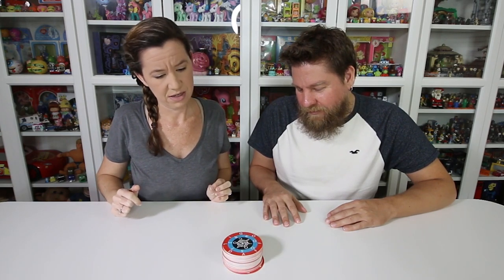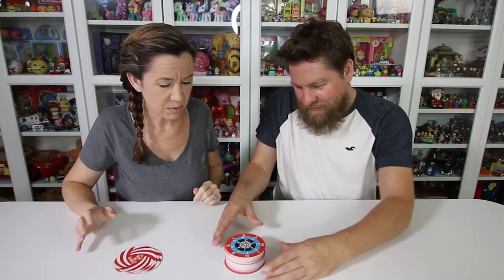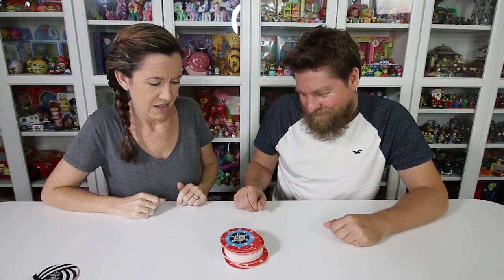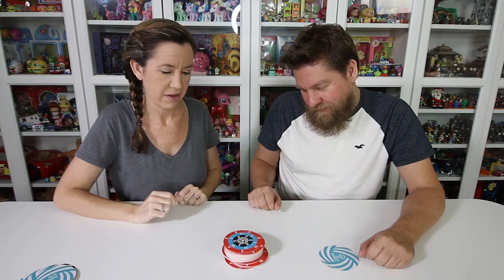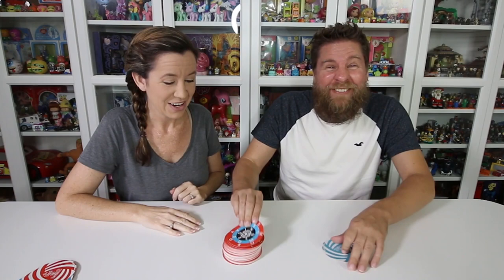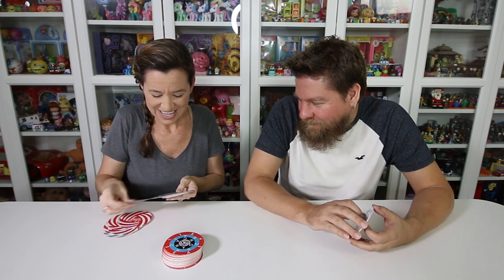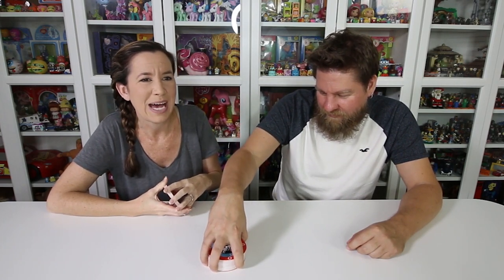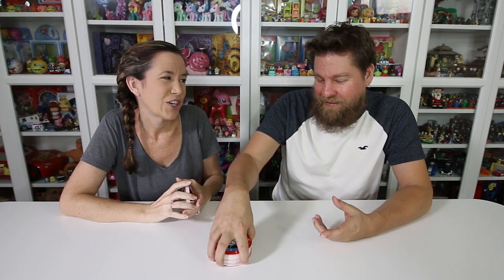Word A Round 2 Game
Thank you yo ThinkFun for sending this game to us.